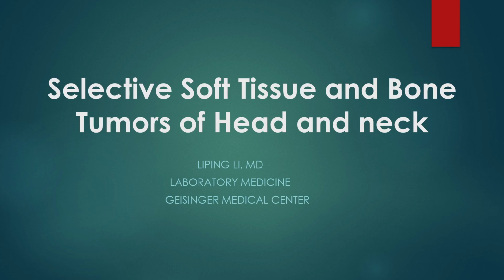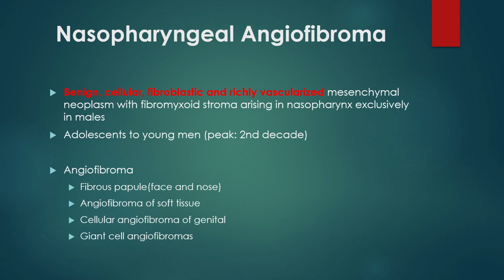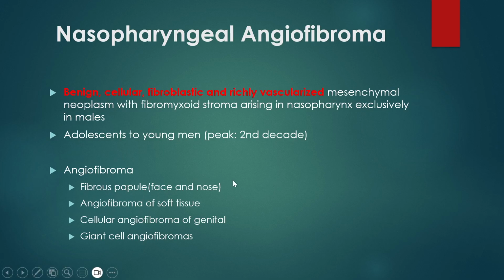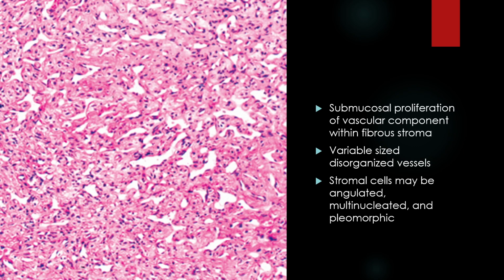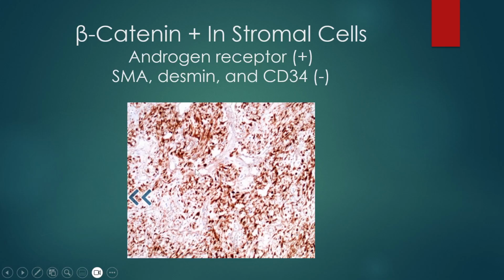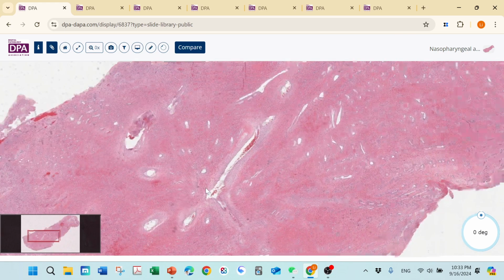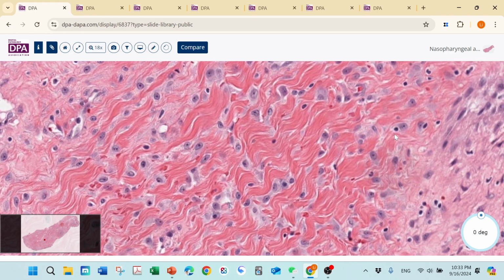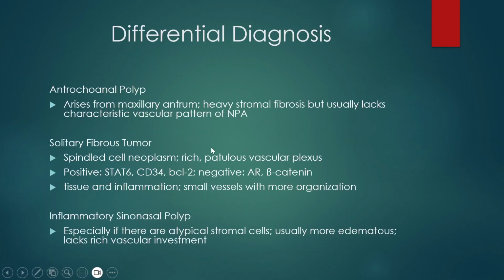2024 09 16 Nasopharyngeal Angiofibroma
Nasopharyngeal Angiofibroma-head and neck pathology